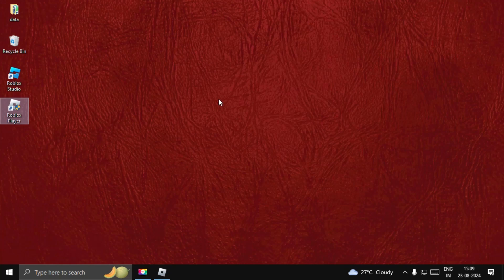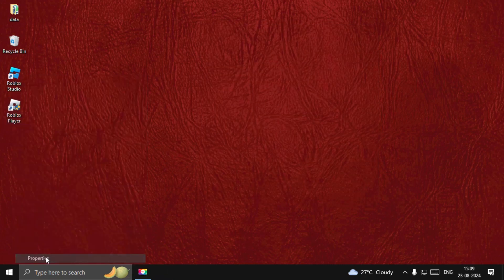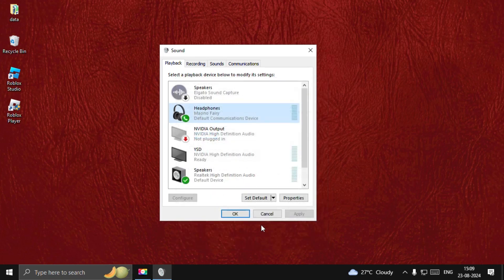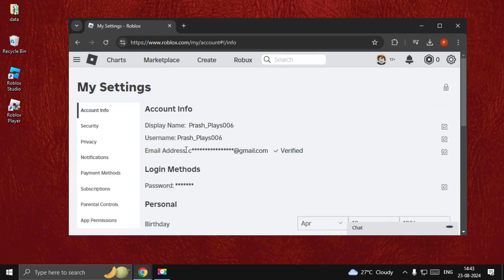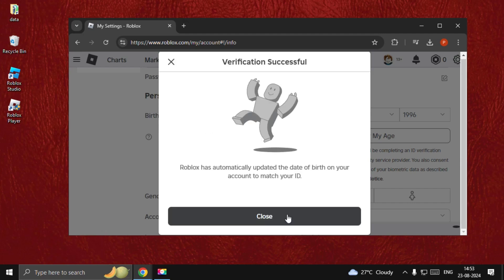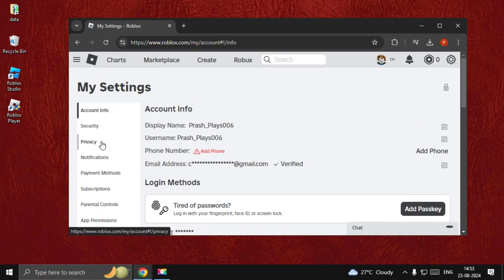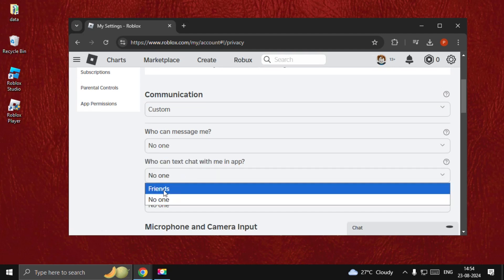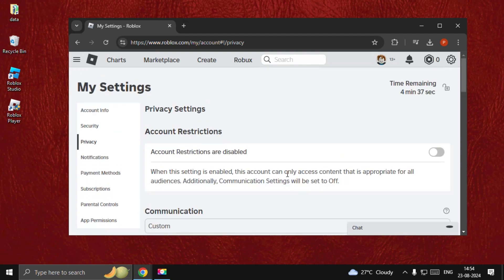How to Turn ON Voice Chat in Roblox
To turn on voice chat in Roblox, follow these steps: First, ensure that you are at least 13 years old, as voice chat is only available to users meeting this age requirement. Next, verify your age if prompted by providing a valid ID. Once your age is verified, open Roblox and go to the settings menu by clicking the gear icon in the upper-right corner of the screen. Navigate to the "Privacy" tab. Here, you'll find the option for voice chat; toggle it on. If you don't see this option, ensure your app is updated to the latest version, as voice chat is a relatively new feature. Additionally, make sure that your microphone is properly set up on your device and that Roblox has permission to access it. After enabling voice chat, you can join games that support it and communicate with other players using your microphone.